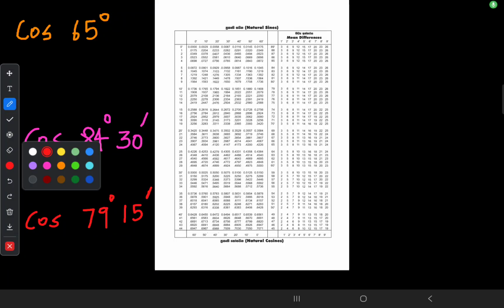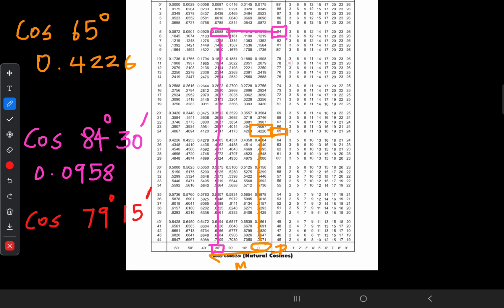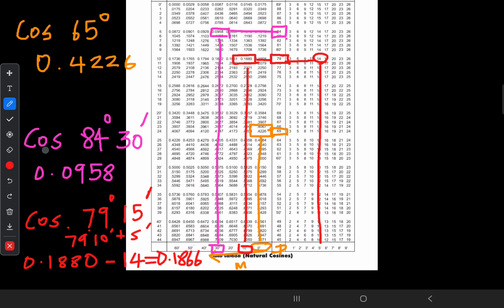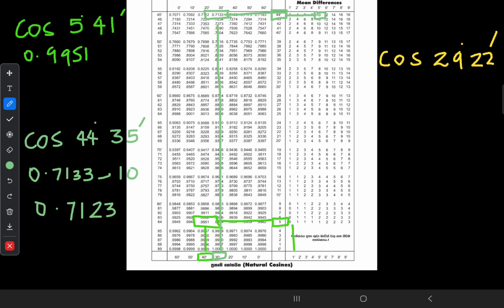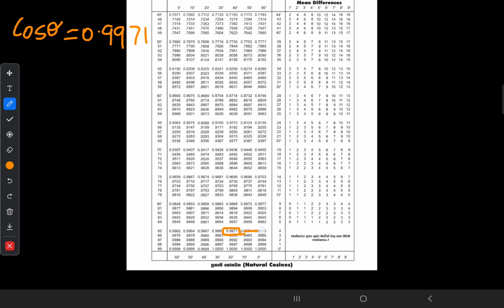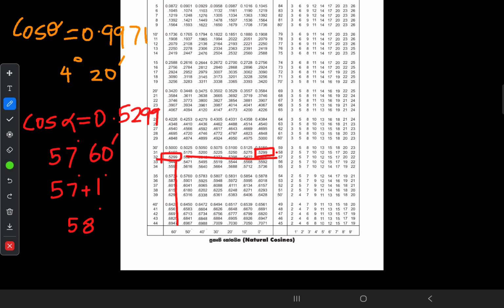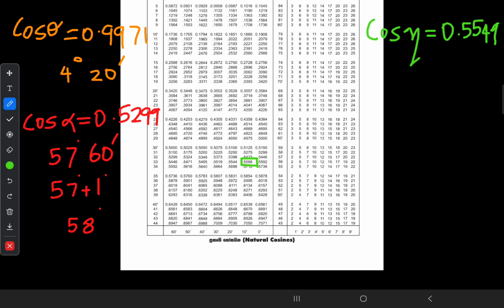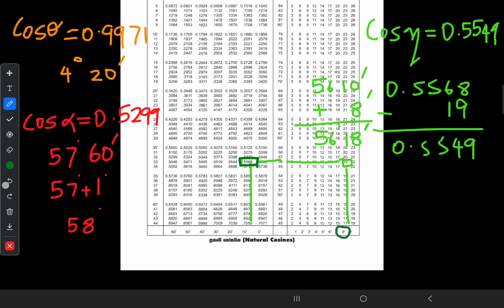How to use trigonometric table ~ Cosine ⏫️